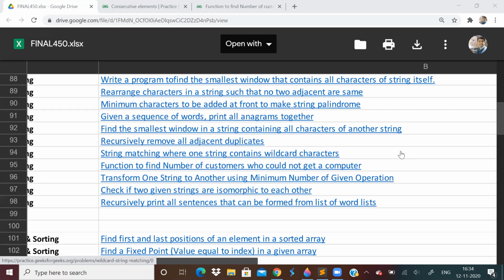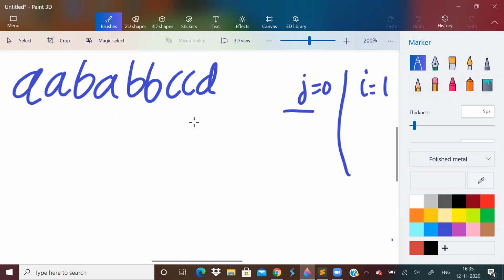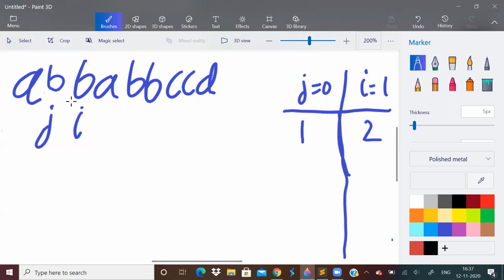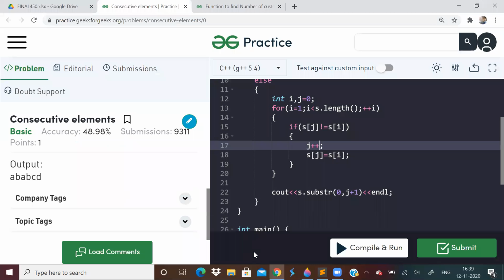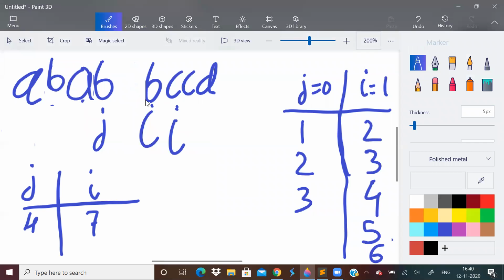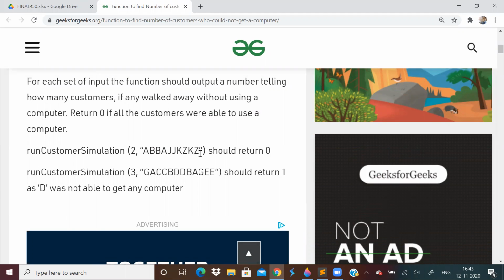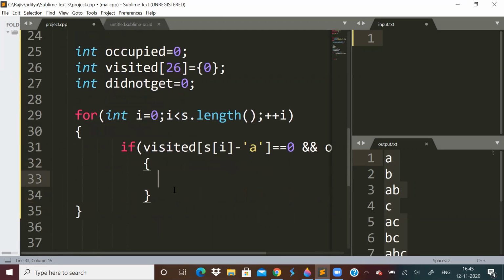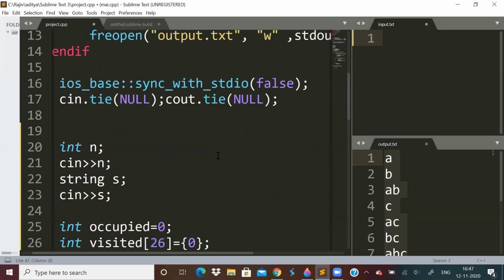LOVE BABBAR 450 QUESTIONS SERIES | PART 23(STRINGS) | DSA |WATCH THE VIDEO TILL THE END!!.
Thanks.

If you want me to show the coding part let me know ill make another video very soon.